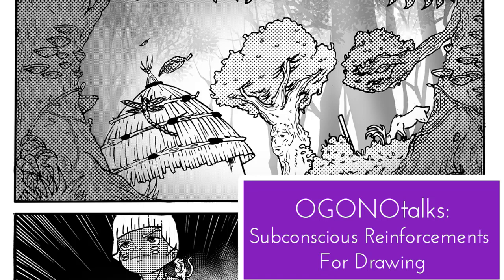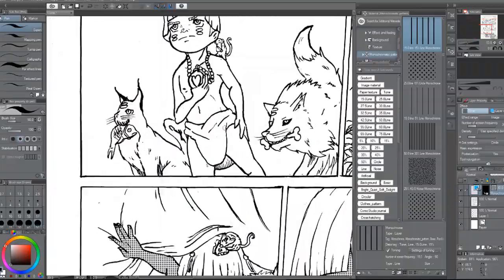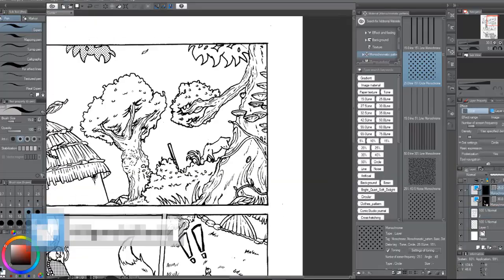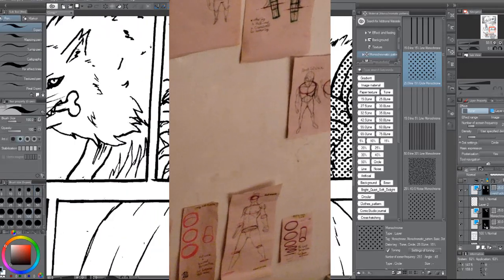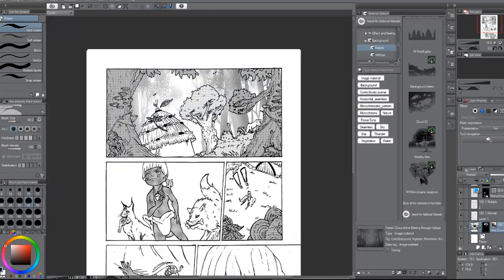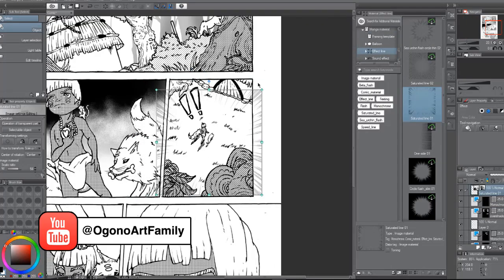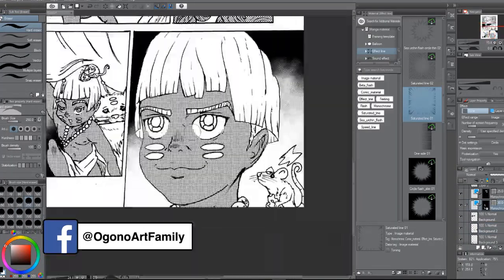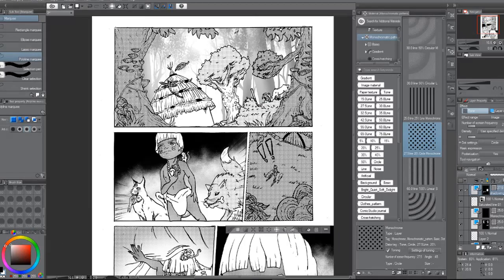How To Improve Your Visual Library || Subconscious Reinforcements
It's possible to improve your visual library through subconscious reinforcements. I've been using this method to improve for a few years now! Sometimes, I don't remember what way to draw a object or person. So, I make sure to reinforce through visual simulation every morning and night. These methods of improving your visual library through subconscious reinforcements will only work if you've studied the object and you are able to draw it as well. This method of improving the visual library will allow you to use less references; therefore, increased speed in production.